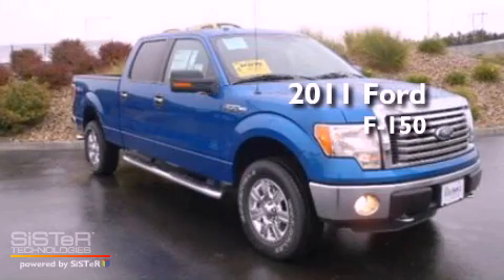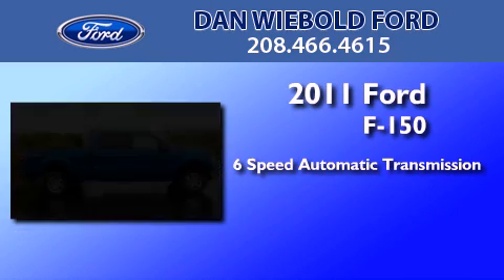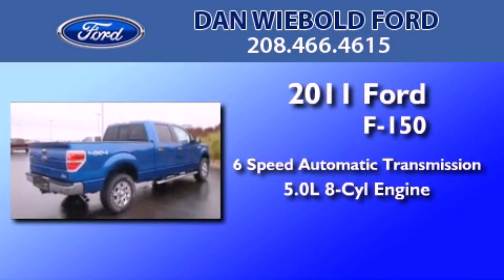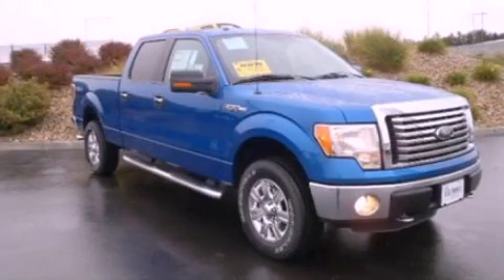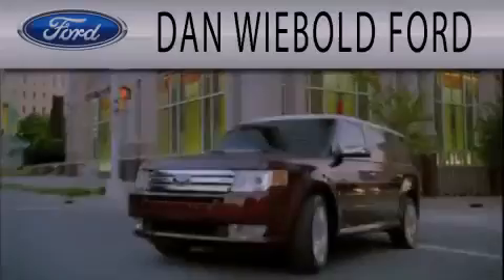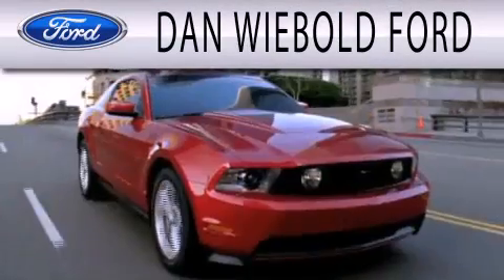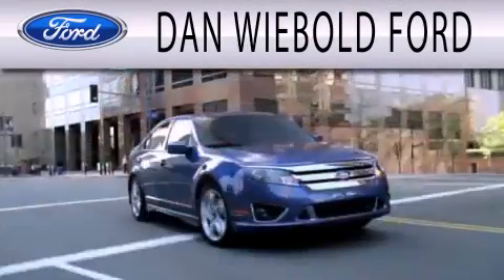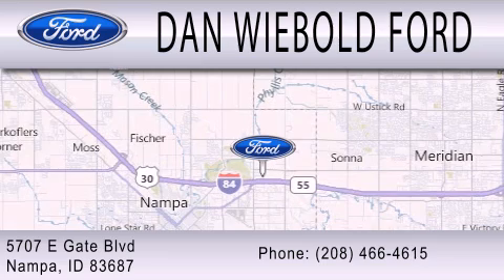2011 FORD F-150 ID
Year : 2011
 Make : FORD
 Model : F-150
 Engine : 5.0L V8
 Trans . : AUTO 6SPD
 Exterior : BLUE FLAME METALLIC
 Miles : 2
 Interior : STEEL GRAY
 Stock : 11T2221

 5707 East Gate Blvd.
  , ID 83687